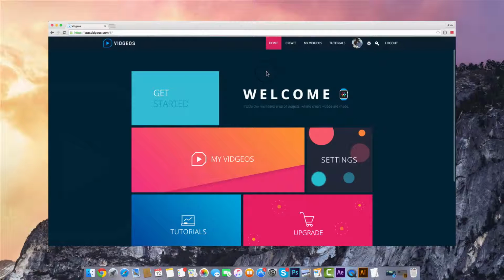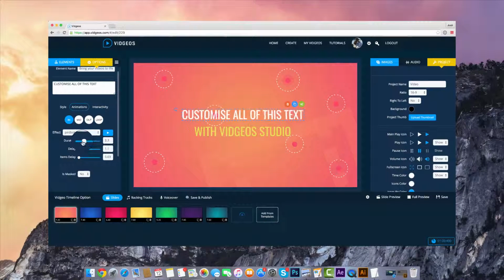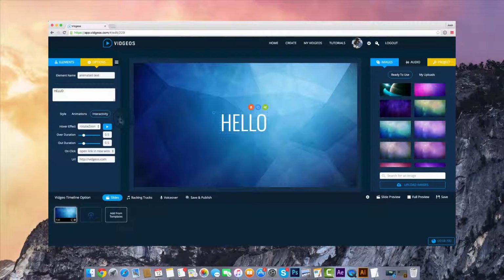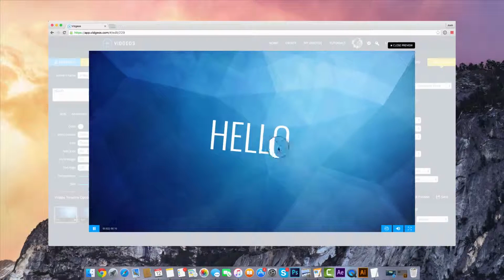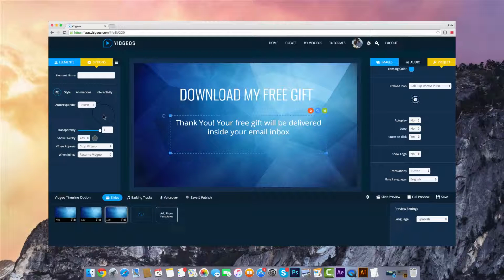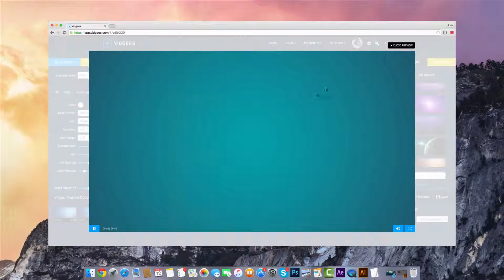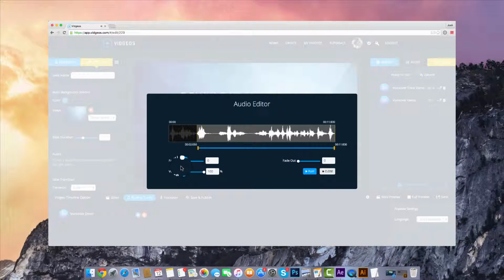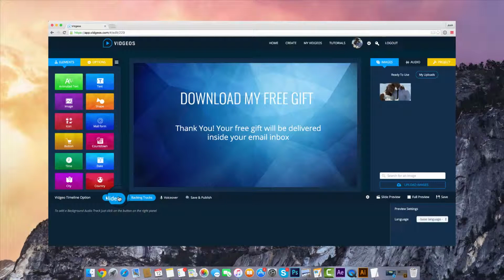Vidgeos Review - Top Bonus And Discount